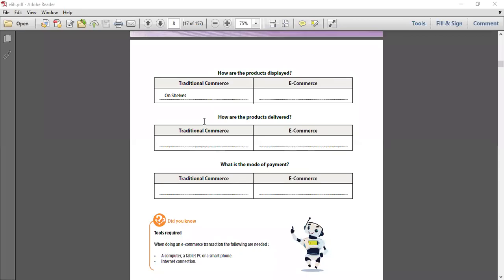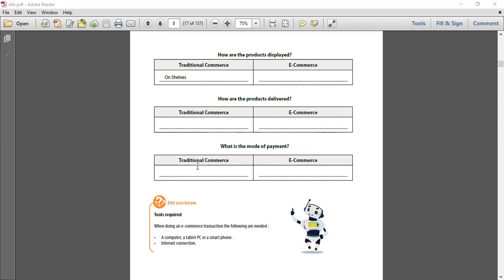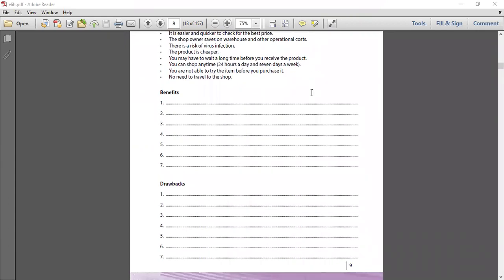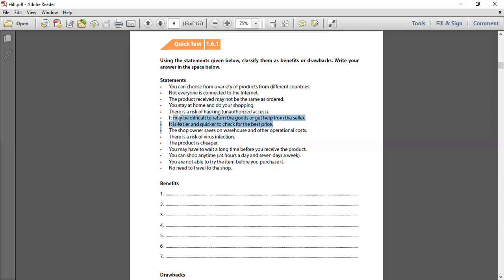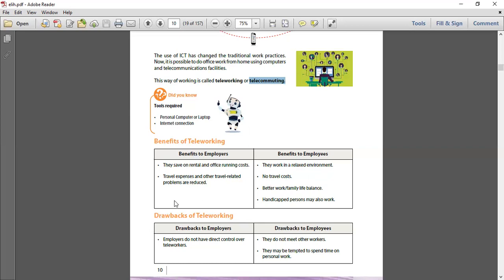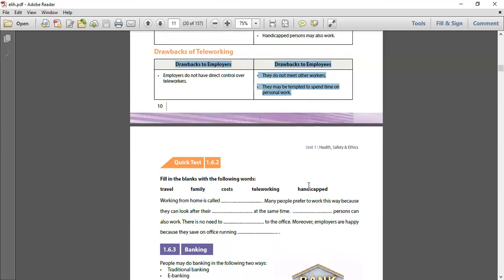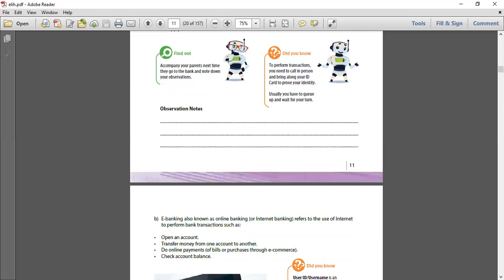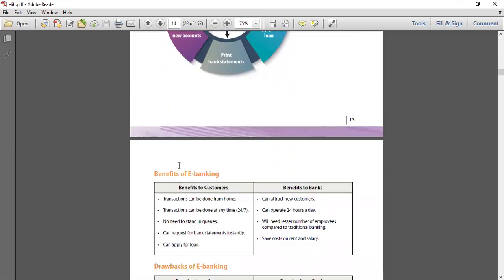Feb 3 - Grade 7 T